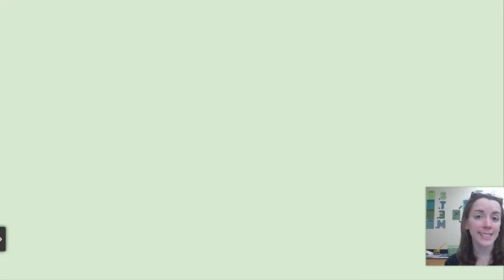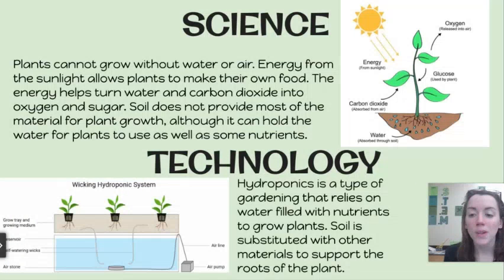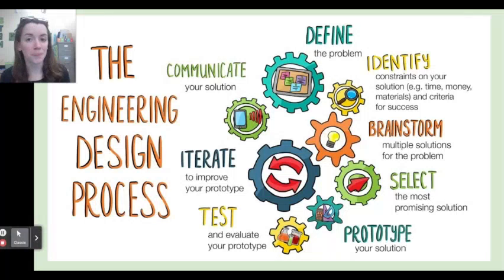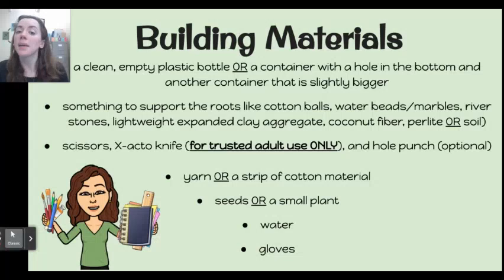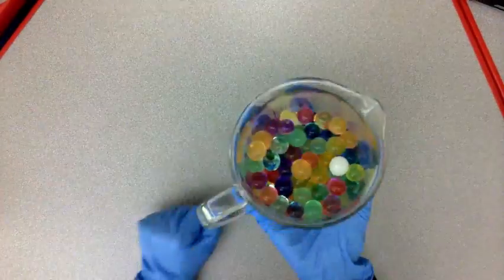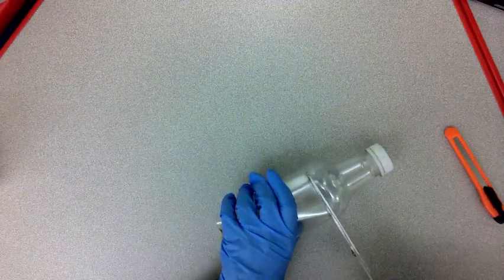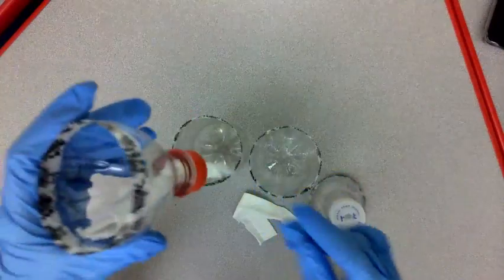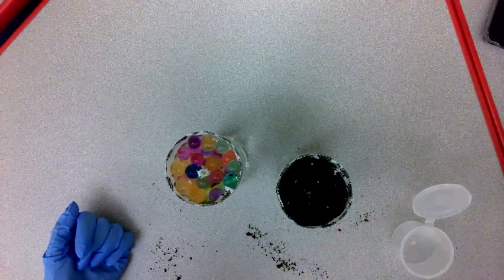Hydroponics at Home VELA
Grades: 4-5

Objective: Students will design, build, and test their own hydroponic garden so they can see how plants need air and water to survive.